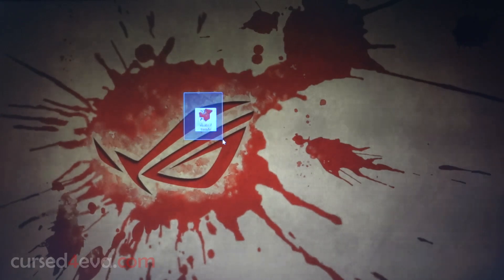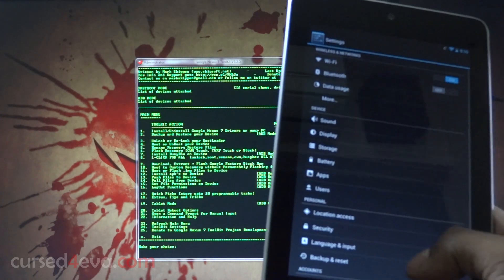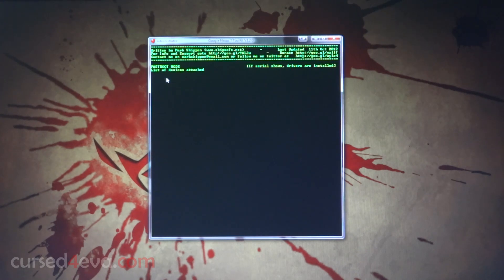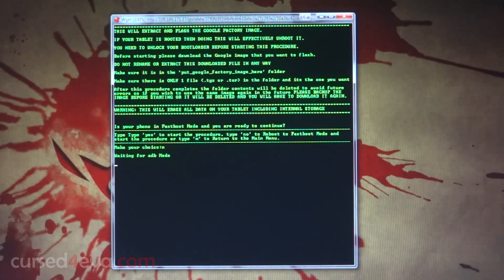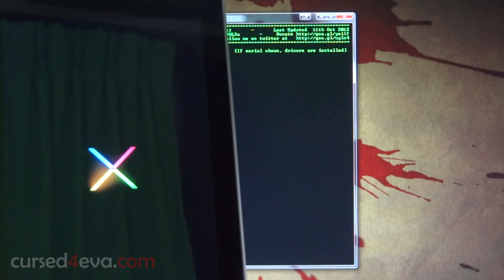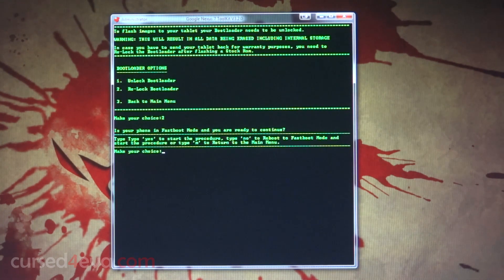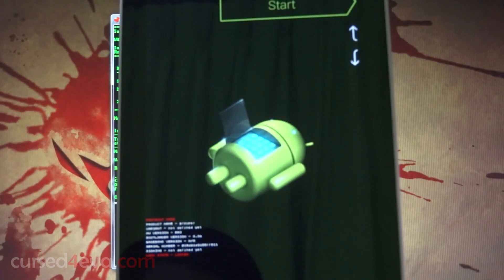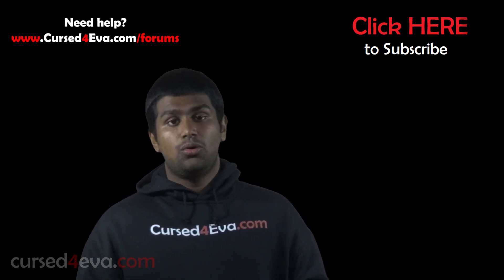How to Unroot / Unbrick the Asus Google Nexus 7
This is my tutorial to unroot the Google Nexus 7 and remove custom recovery (clockworkmod/twrp) from it.

This procedure to unroot the Google Nexus 7 is Safe and will return you to factory settings. This means you can avail warranty once you unroot.

Download Links

Nexus 7
Nexus 7 Accessories

TO PURCHASE DIRECTLY FROM FLIPKART CLICK BELOW (For Indian Viewers)

Credits

mskip from XDA for the Google Nexus 7 Toolkit